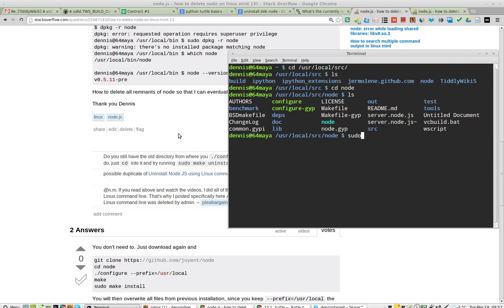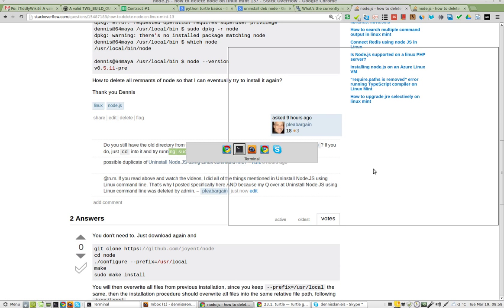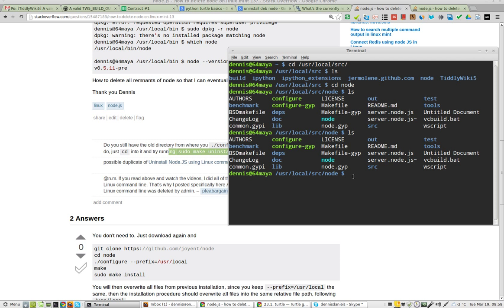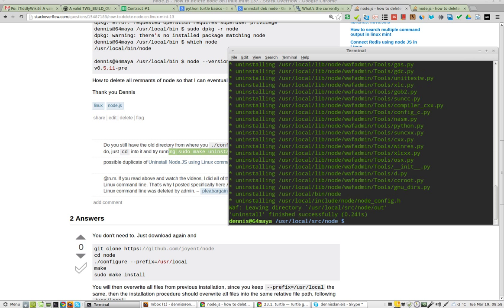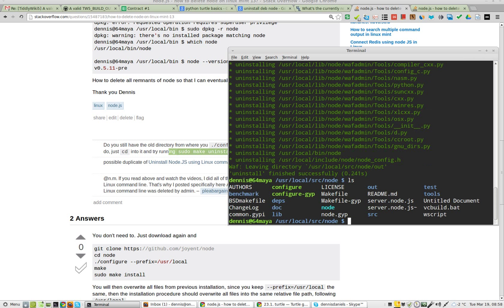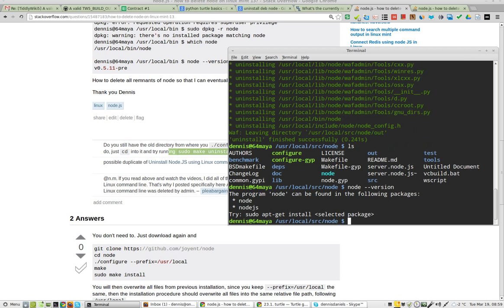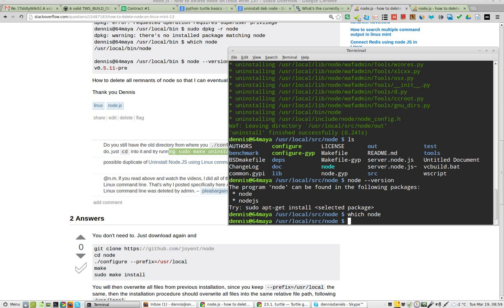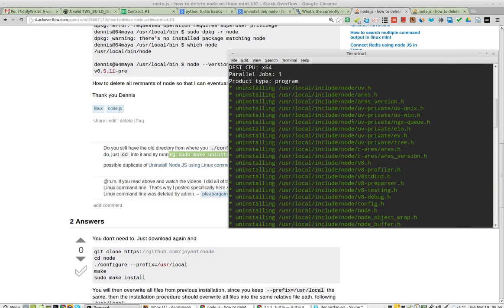sudo make uninstall node on linux mint 13 why are there still files and dirs?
I just went ahead deleted the directories and files.